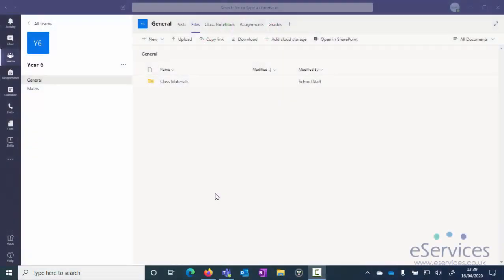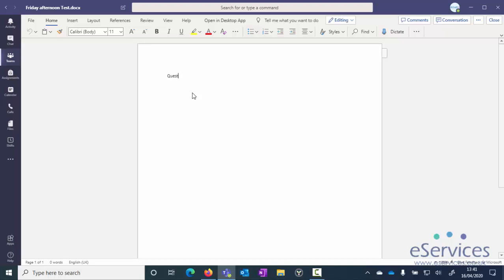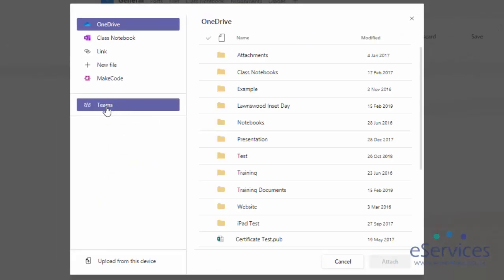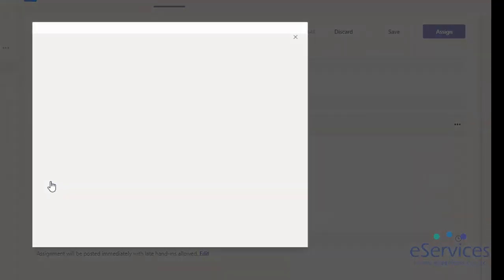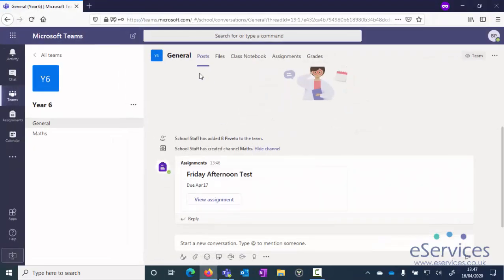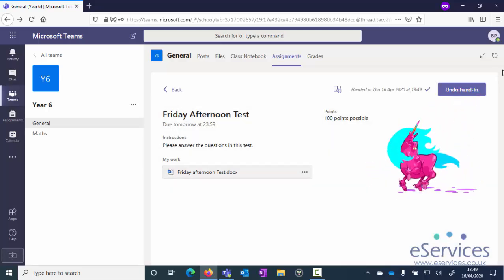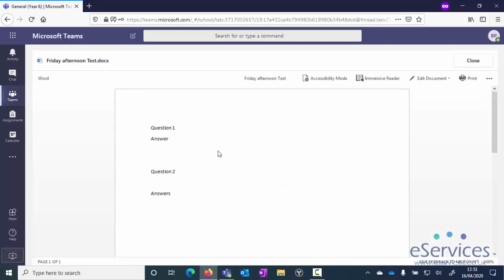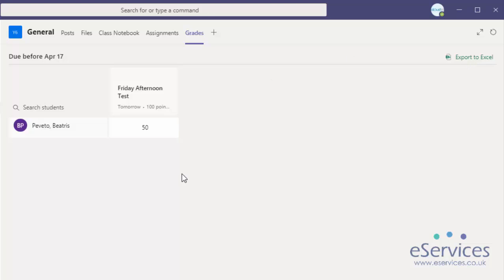Creating Assignments in Teams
How to create assignments in Microsoft Teams so you can grade students' work, offer feedback and export the marks to Excel.